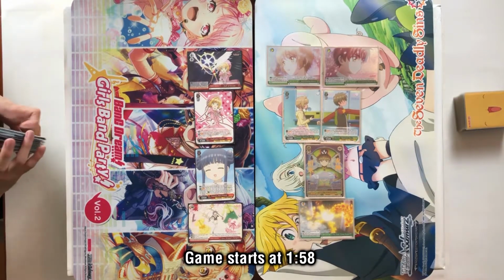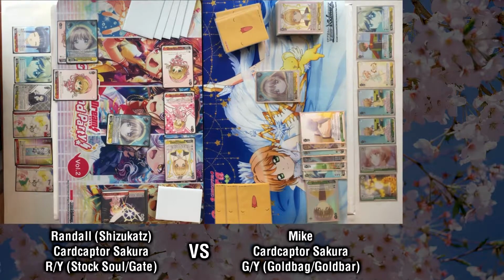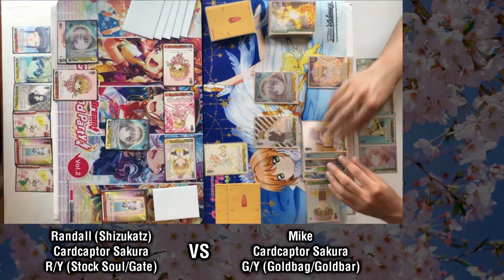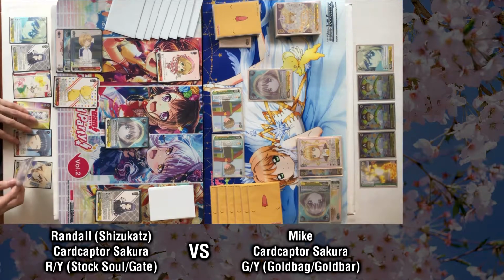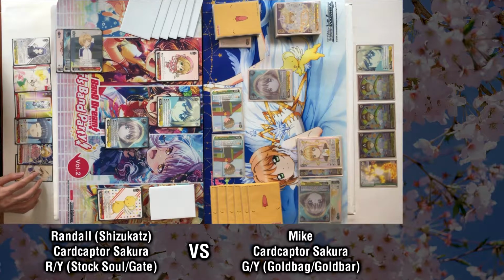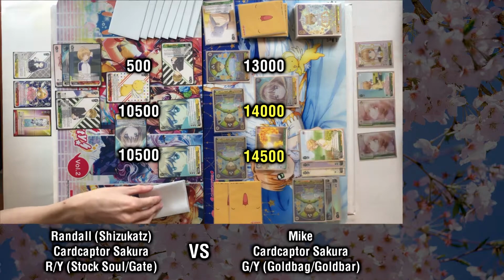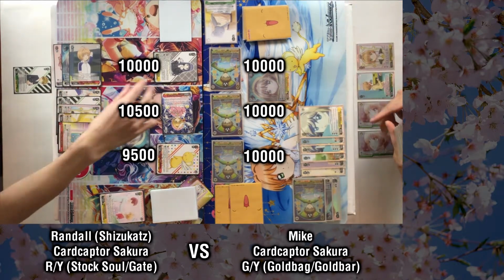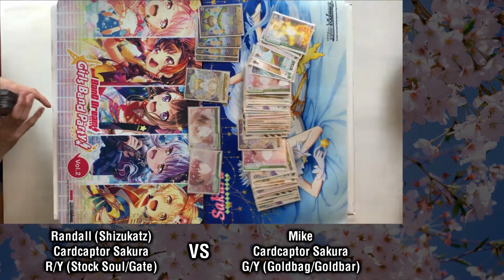Cardcaptor Sakura (R/Y) vs. Cardcaptor Sakura (G/Y) [Weiss Schwarz]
Randall (Shizukatz) - Cardcaptor Sakura (Red/Yellow - Stock Soul/Gate)
vs.
Mike - Cardcaptor Sakura (Green/Yellow - Goldbag/Goldbar)